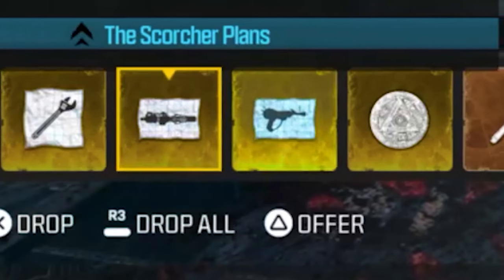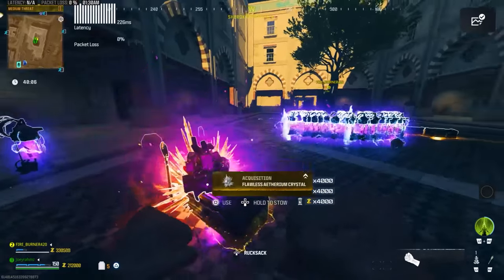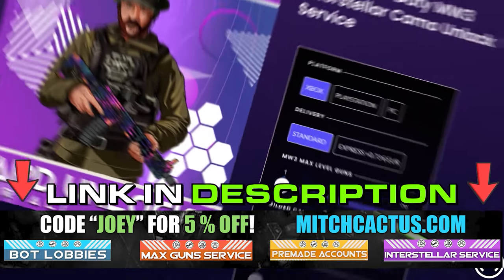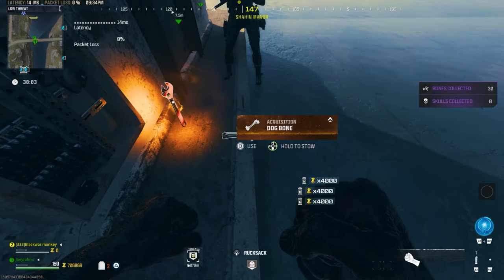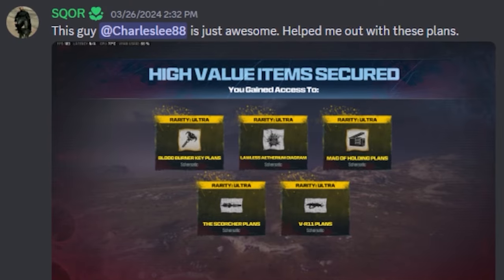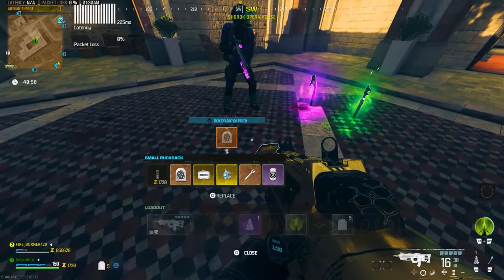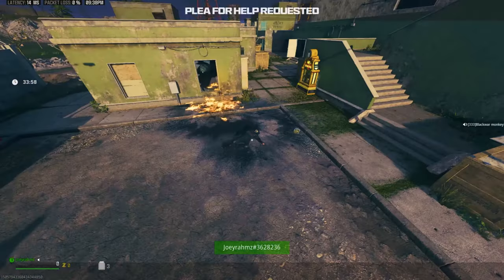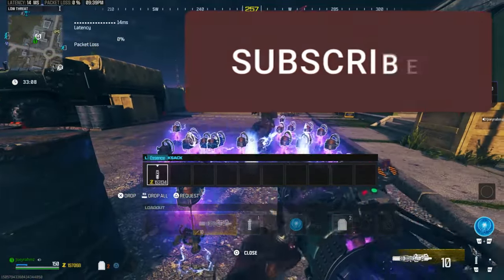DO ASAP!...NEW MW3 ZOMBIES DUPLICATION GLITCH (BEST TOMBSTONE GLITCH) MW3 GLITCH, MW3 GLITCHES!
Unlock ALL Schematics & Unlimited money in 2 minutes doing this!! DO ASAP!...NEW MW3 ZOMBIES DUPLICATION GLITCH (BEST TOMBSTONE GLITCH) MW3 GLITCH, MW3 GLITCHES!